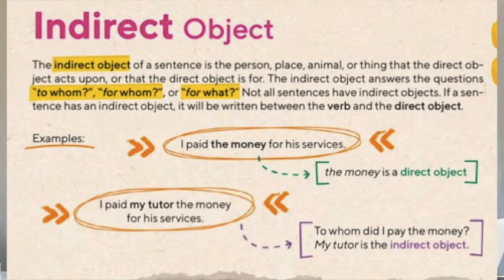5to Teacher Iván/ Teacher Alex - Indirect Object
5to Teacher Iván - Indirect Object